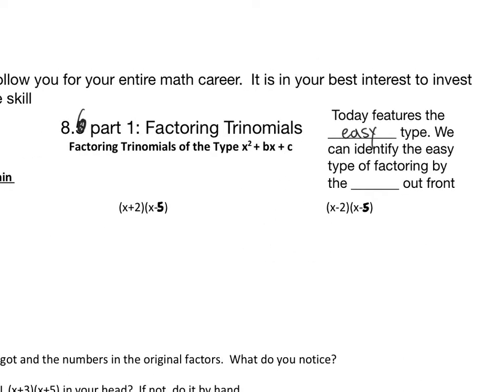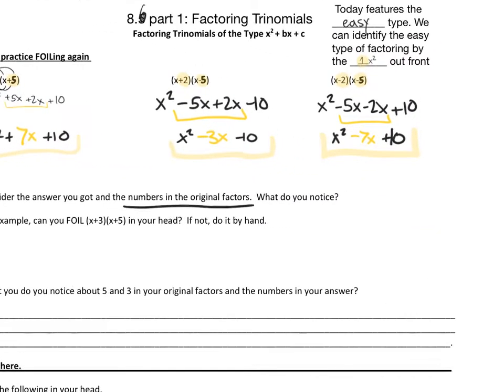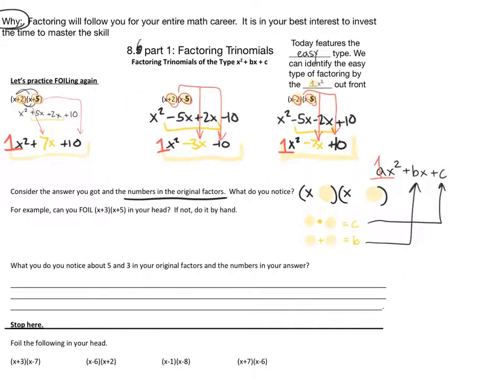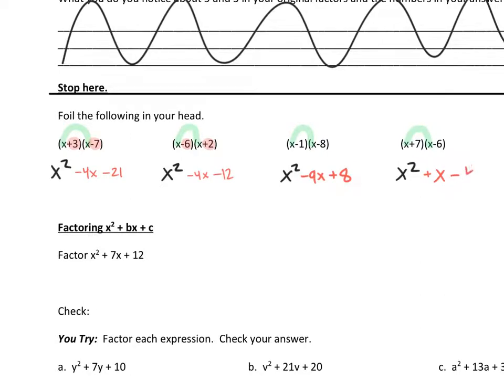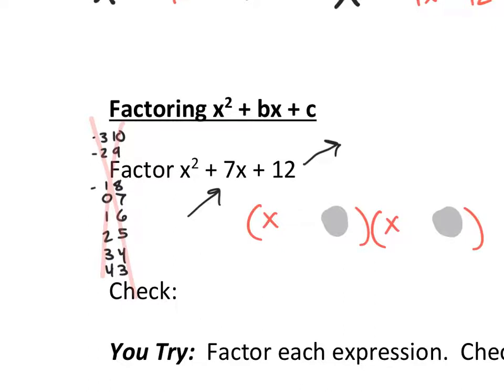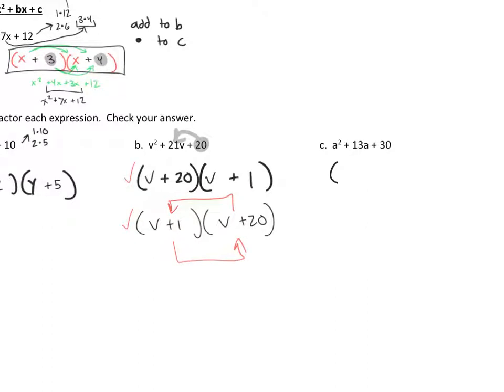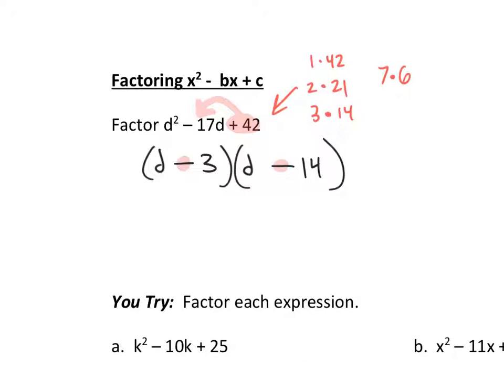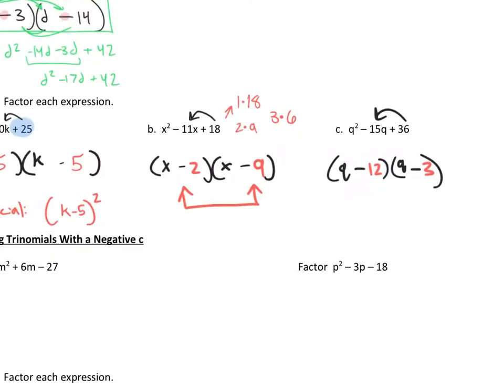8.6 part 1 Factoring Trinomials prt1